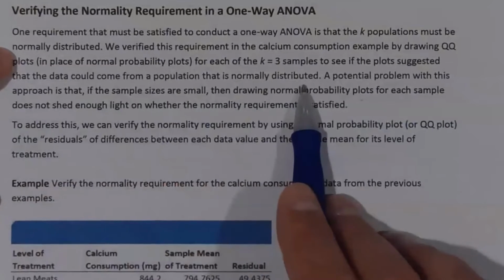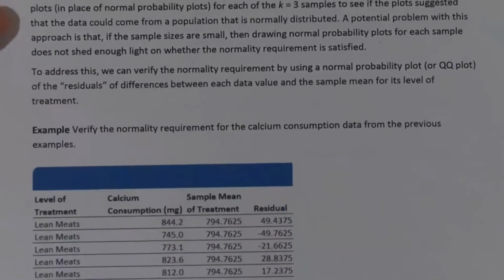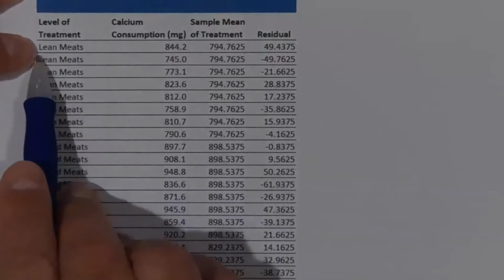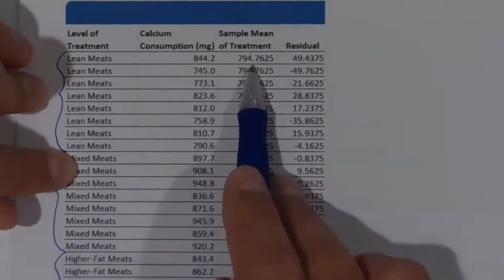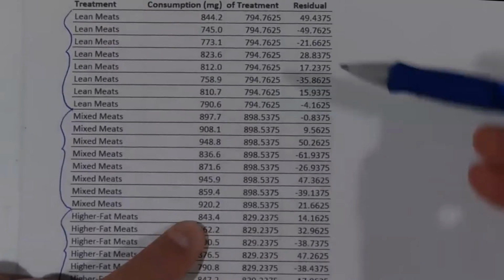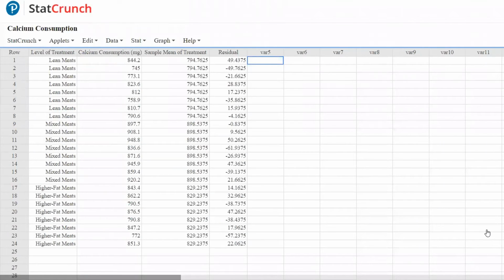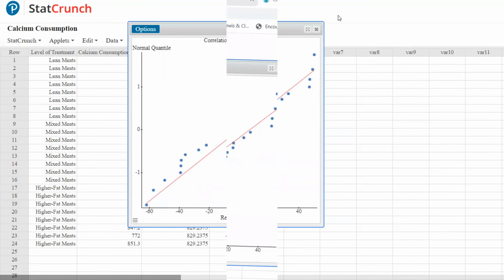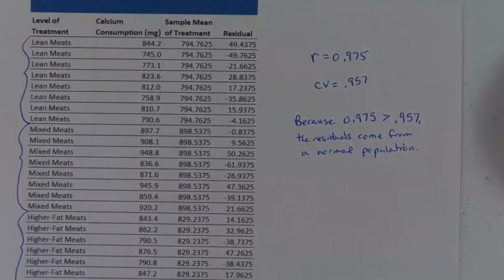Statistics Section 13.1 Video 5 of 5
Verifying the Normality Requirement in a One-Way ANOVA